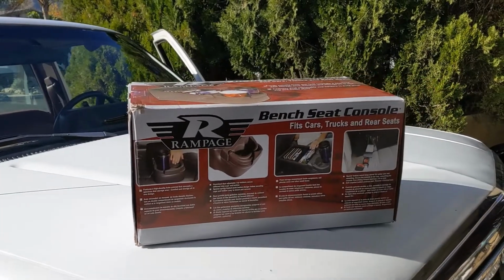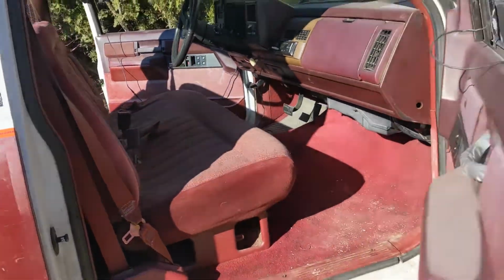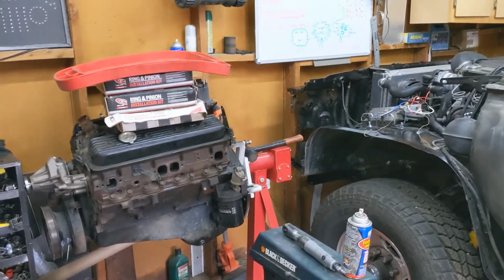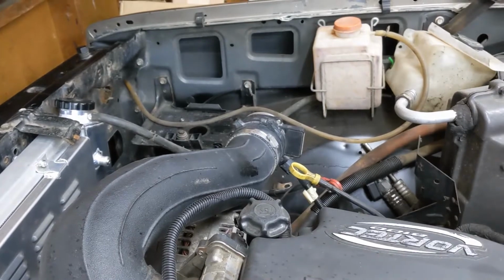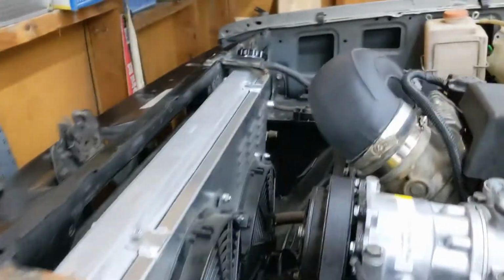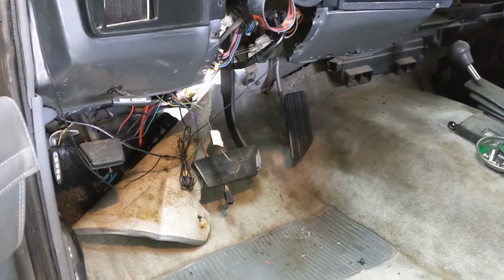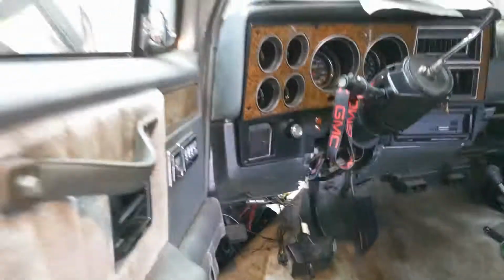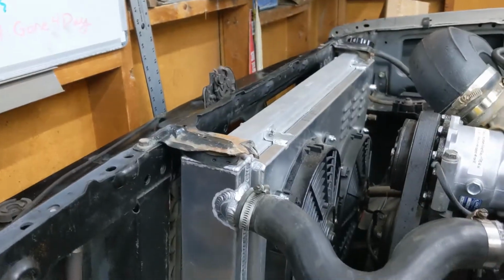How I spent my Christmas Vacation, Pt. 2 - Shop Truck Door Lock Cylinder and Suburban Stuff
Part 2 of my Christmas Vacation Series.  We finished up some minor projects on the new shop truck, and then, finally, go back on the gas with my Squarebody Suburban Vortec 8.1 Swap!  It felt good to make some progress on that again.